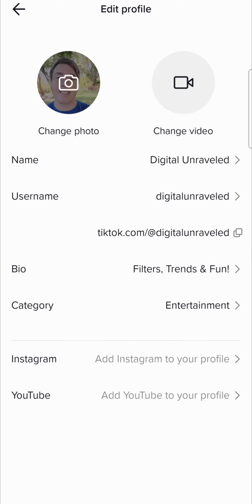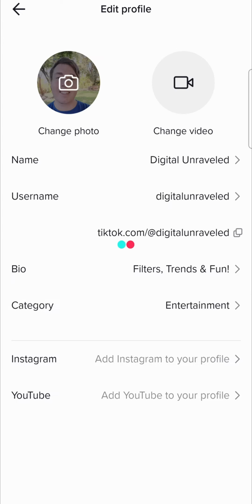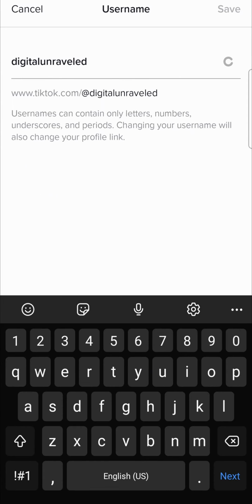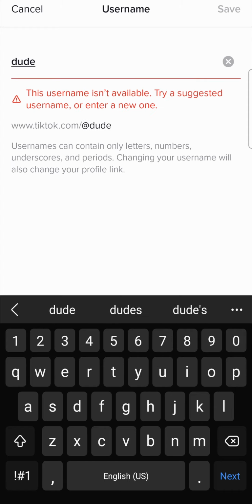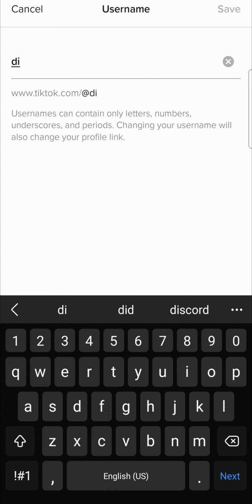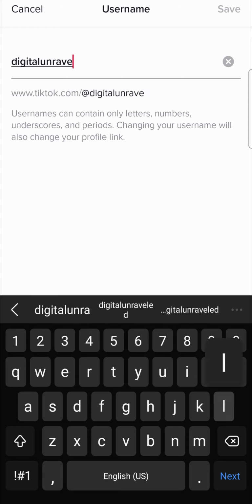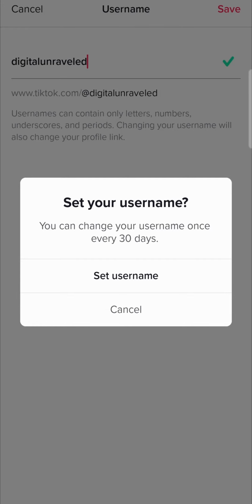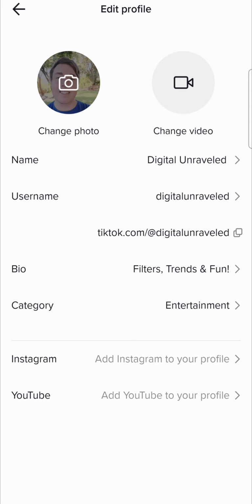How To Change Tiktok Username & Display Name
Learn How To Change TikTok Username & Display Name